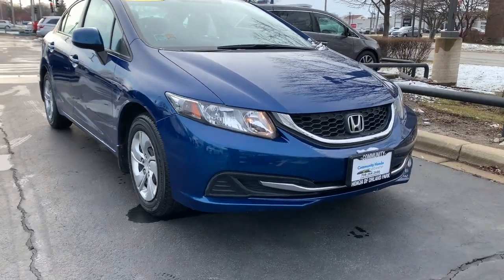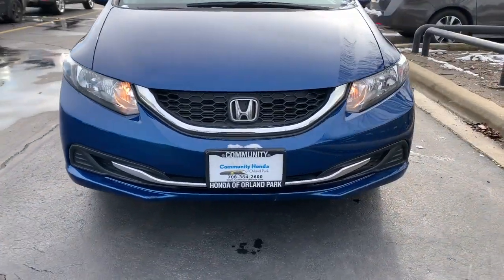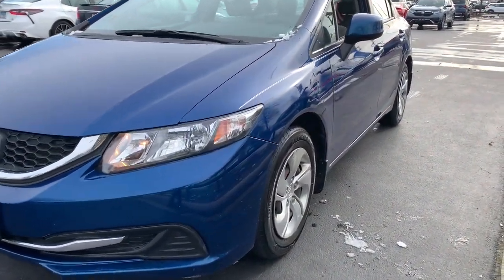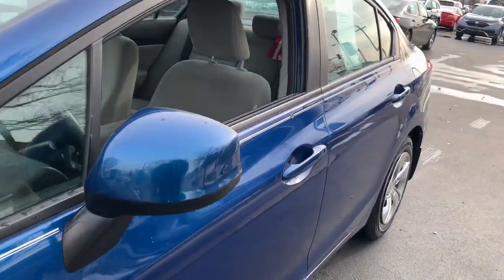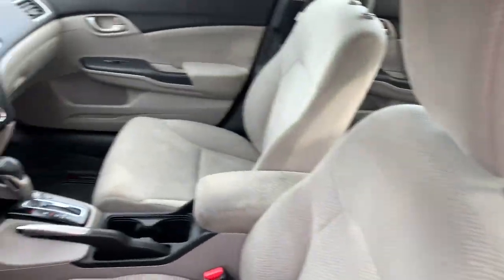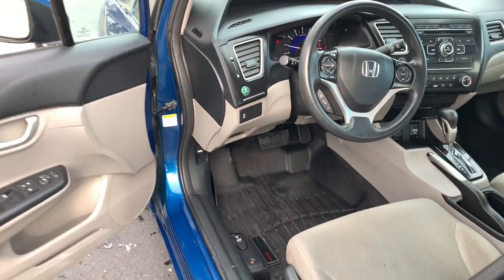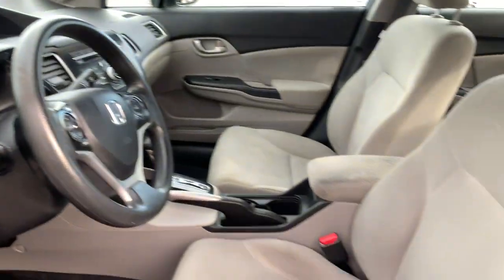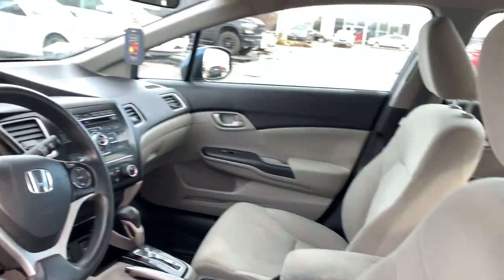2013 Honda Civic Orland Park, Tinley Park, Palos Heights, Chicago, New Lenox, IL 220117A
Dyno Blue Pearl Used 2013 Honda Civic available in Orland Park, Illinois at Community Honda. Servicing the Tinley Park, Palos Heights, Chicago, New Lenox, IL area.

Odometer is 14958 miles below market average! 28/39 City/Highway MPGbrbrDyno Blue Pearl 2013 Honda Civic LX 28/39 City/Highway MPGbrLocal Trade !!!, Dealer Maintained !!!, Priced to Sell Fast !!!, Steering Wheel Audio Controls, Auxiliary Audio Input, To Verify Availability-Please Call Us Before You Come In !!!.brbrLX 4D Sedan 1.8L I4 SOHC 16V i-VTEC Compact 5-Speed AutomaticbrbrAwards:br * JD Power Initial Quality Study * 2013 IIHS Top Safety Pick * 2013 KBB.com Brand Image AwardsbrKelley Blue Book Brand Image Awards are based on the Brand Watch(tm) study from Kelley Blue Book Market Intelligence. Award calculated among non-luxury shoppers.  Kelley Blue Book is a registered trademark of Kelley Blue Book Co., Inc.brbrDeal With The Best-Community Honda Of Orland Park-South Chicagoland's #1 Honda Dealer-Over 500 Vehicles In Stock !!! We invite you to google us as well, to see the many wonderful 5 STAR reviews we've earned !!!brbrReviews:br * * Winner of* *KBB Best Resale Value: Compact Car * Excellent fuel economy * Relatively spacious for a compact sedan or coupe * Reassuringly high scores in crash tests * Well-tuned suspension offering comfort with control Source: KBB.com